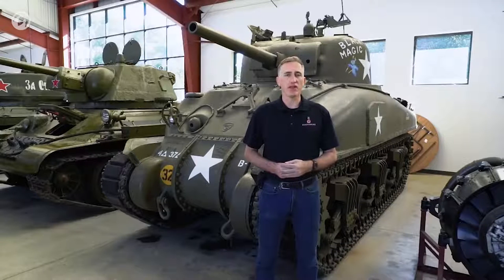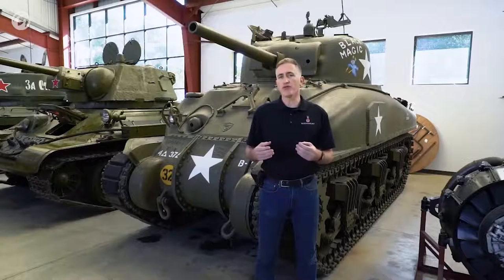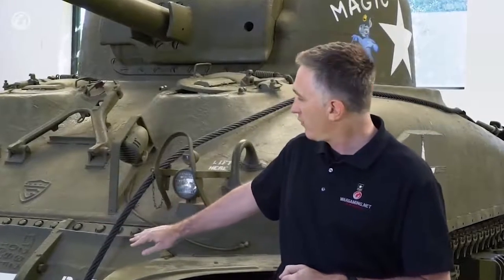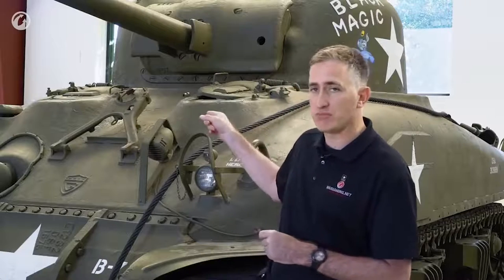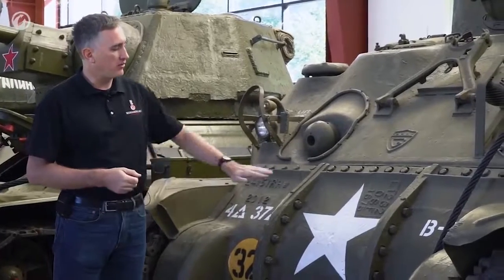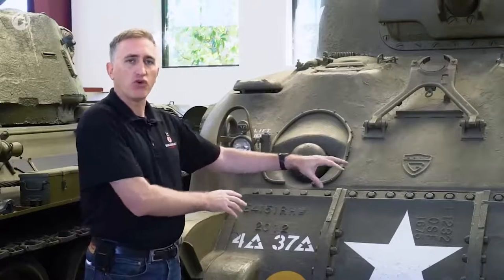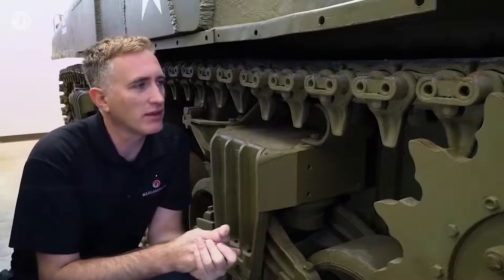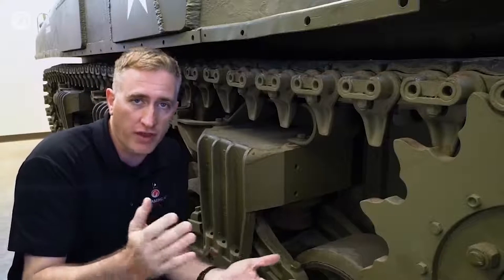The American Reliability Tank M4A1 Sherman (1/3)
Nicholas Moran will talk about the armor, the problem of and solution for narrow tracks, and the well-known reliability of this American vehicle. Enjoy!